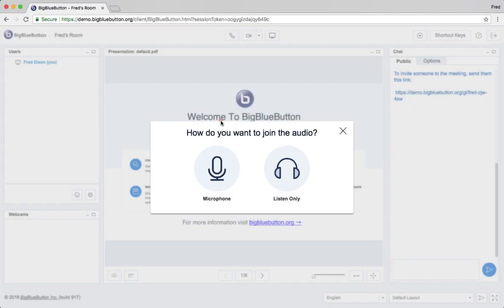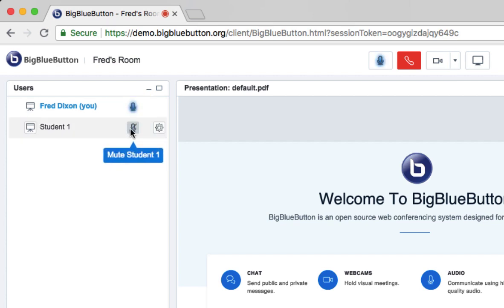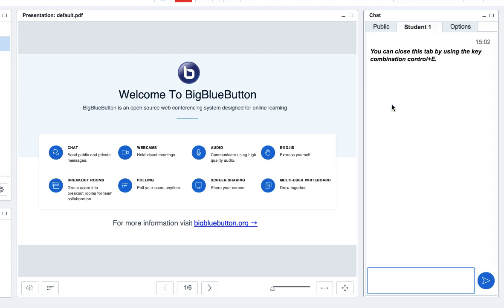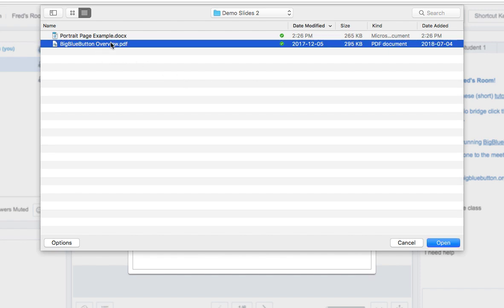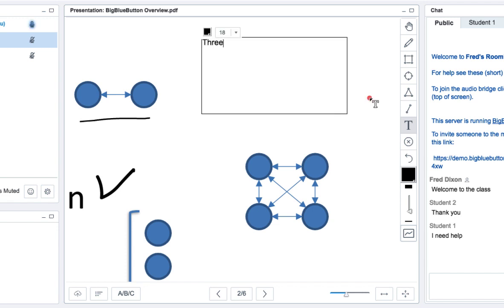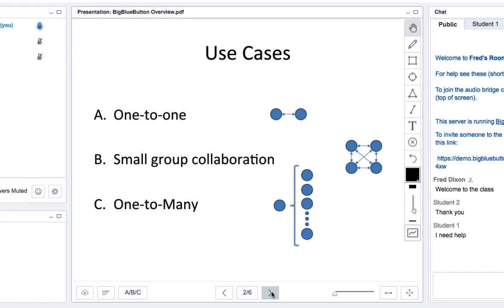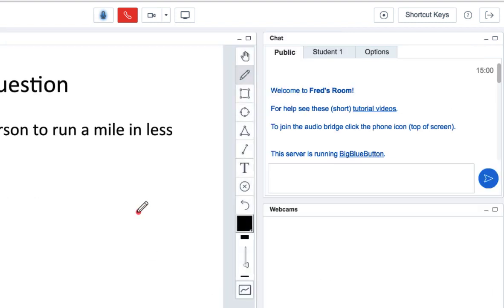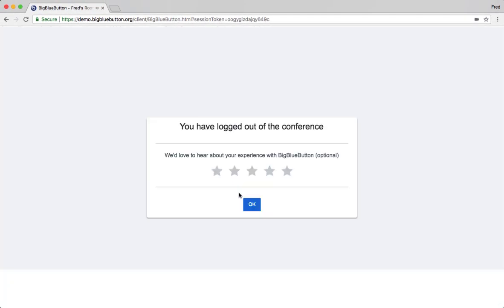Moderator/Presenter tutorial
This video gives you an overview of using BigBlueButton from the point of view of a Moderator/Presenter.